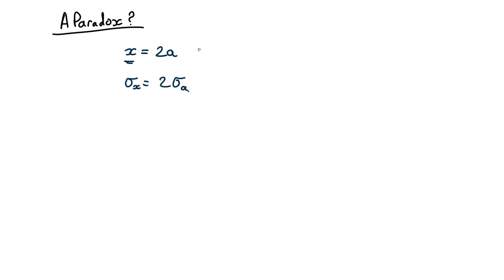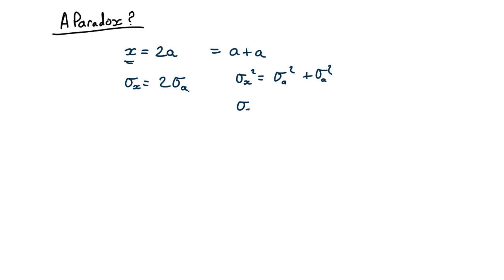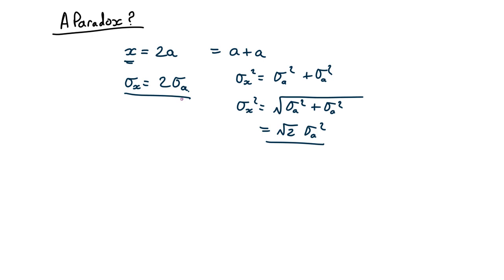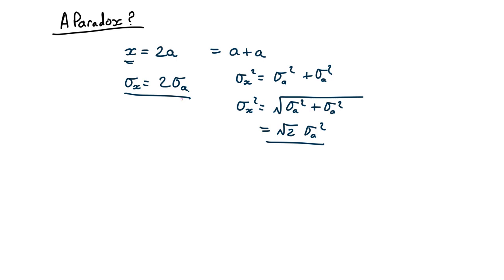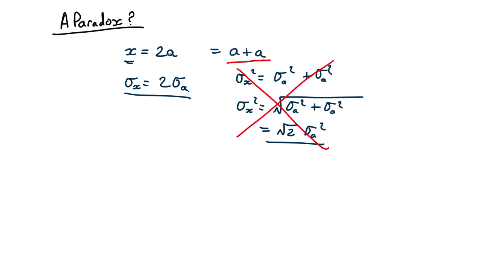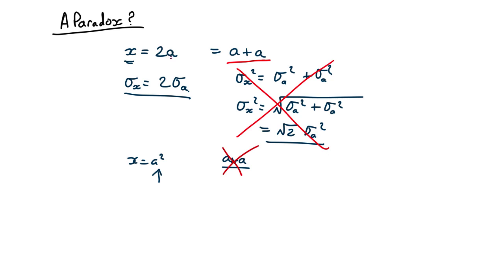UP08 Paradox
This video explores an apparent paradox - the equation for the uncertainty in 2a is different from the equation for the uncertainty in a+a, even though they are the same thing!